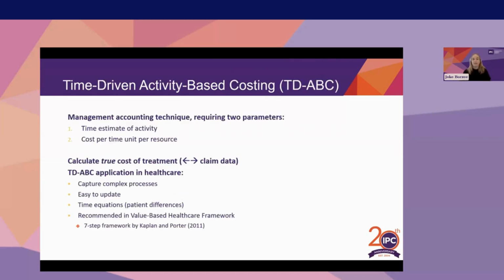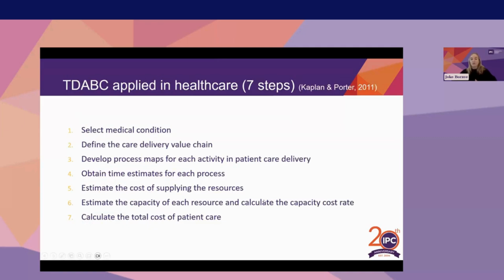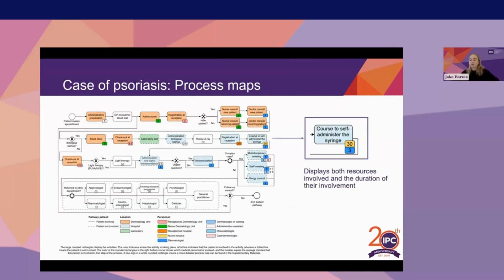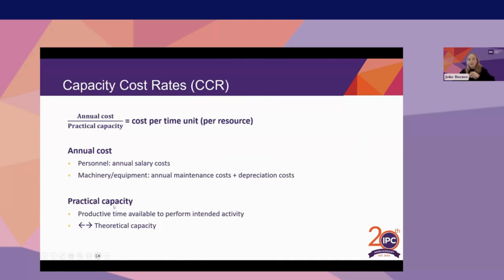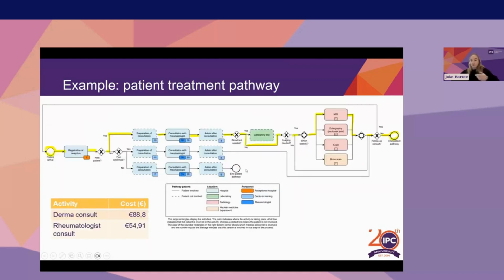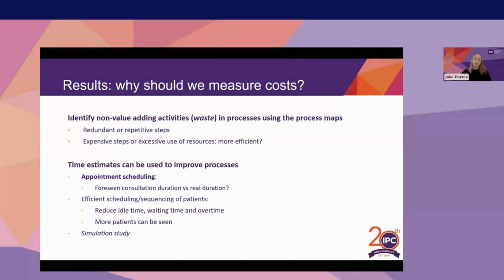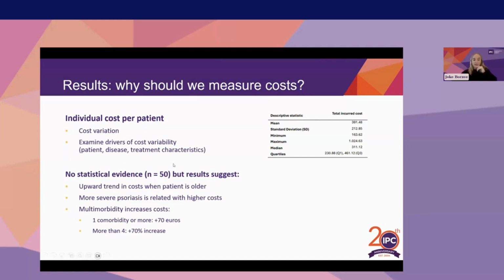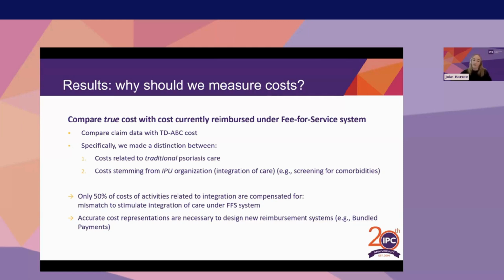The Team Approach: Can Costs Drive Recognition? | Joke Borzée, MBE | Belgium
PhD Student Joke Borzée discusses time-driven activity-based costing (TD-ABC), highlighting the importance of measuring patient-specific costs to optimize healthcare processes.